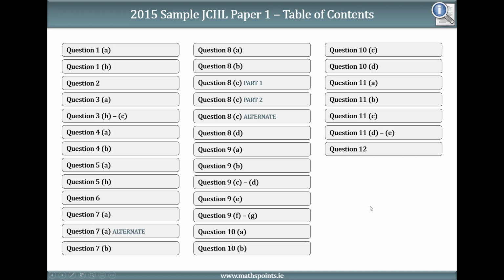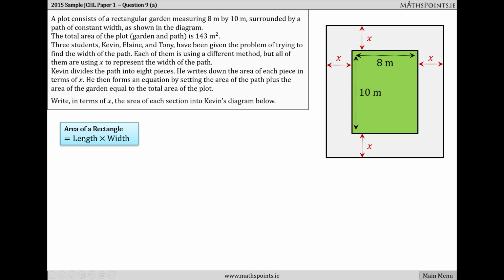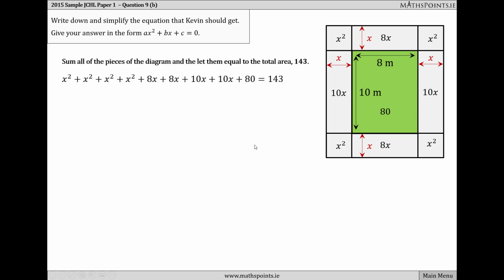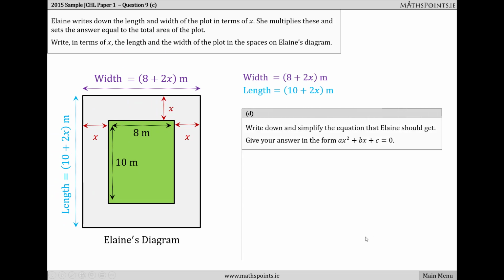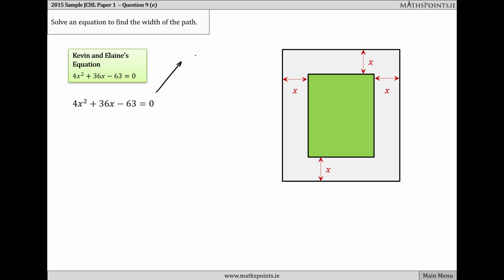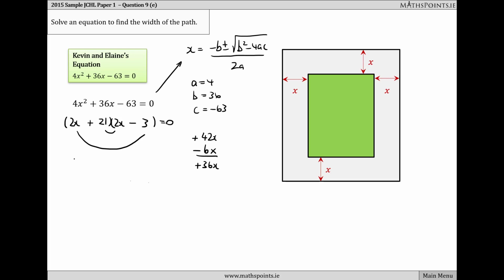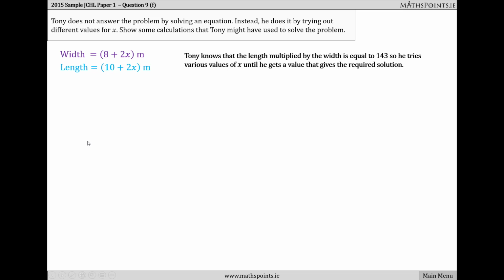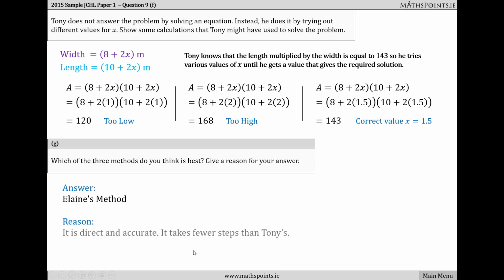2015 Sample JCHL P1 Q9 - Area and Algebra